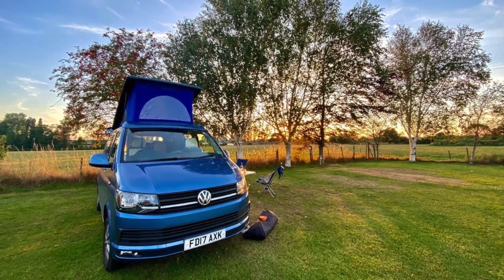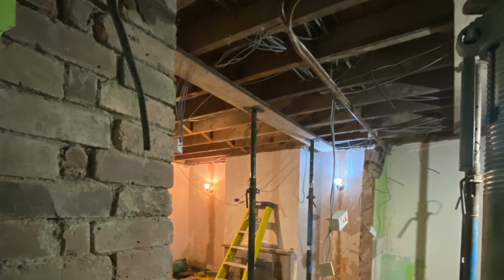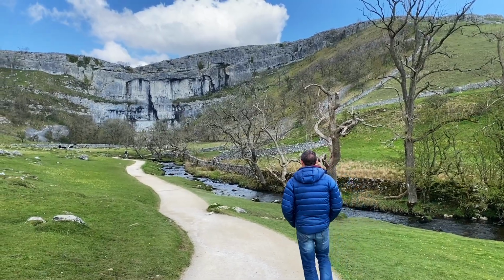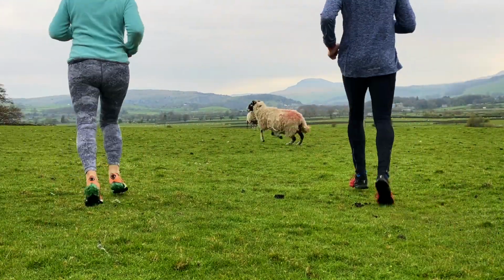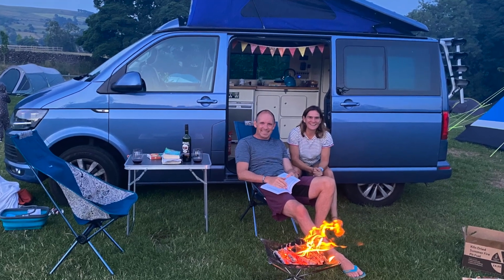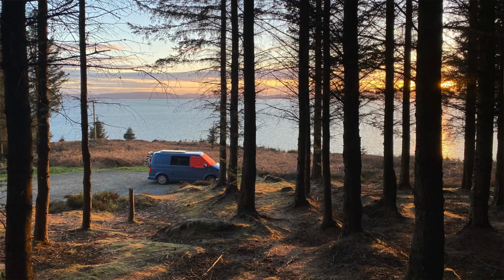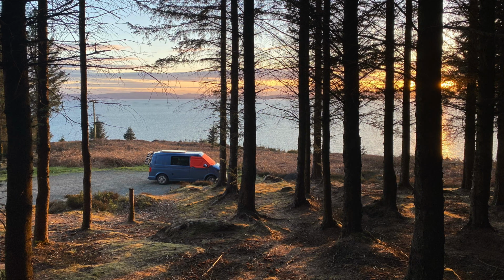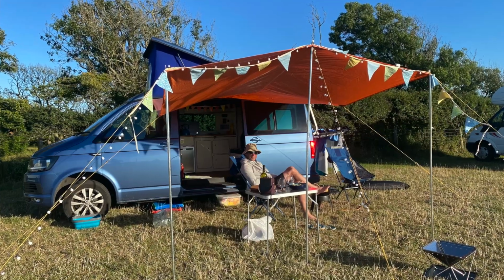Establishing Routines in our Early Retirement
Having early retired in the summer of 2022 at the age of 51, the last few months have been amazing, but chaotic with our cottage renovation project. Now that work is coming to an end, we have taken time to reflect on the daily routines that we want to adopt in our early retirement lives. Giving up work is so fantastic in many ways, but in giving up work we lose all the routines that we have lived with for so long.

In this video, we share with you the routines that we want to adopt over the coming month, based upon maintaining our health, our finances, our love of adventure and our relationships that are so important to us all.

Timeline:
00:00 Introductions
03:10 Budget
05:10 Weekly Meal Planning
06:20 Keeping Active & Exercise
10:16 Regular Blogging
11:32 Regular YouTube
13:10 Vanlife Adventures
14:20 Relationships
15:16 Reading for pleasure
15:42 Let us know your retirement routines

We are Richard and Jackie and we live in the UK. Our plans for early requirement include relocating to the Yorkshire Dales, developing our forever home and travelling the UK, Europe and eventually the world in our VW campervan Nelson.

You will soon realise that we are complete YouTube beginners with all the challenges of creating and publishing videos ahead of us, not to mention uploading when on the road.

Many thanks,

Richard & Jackie